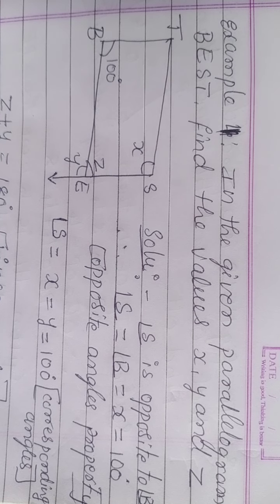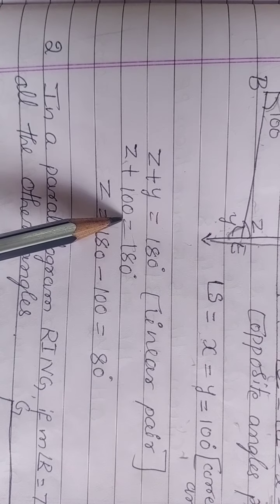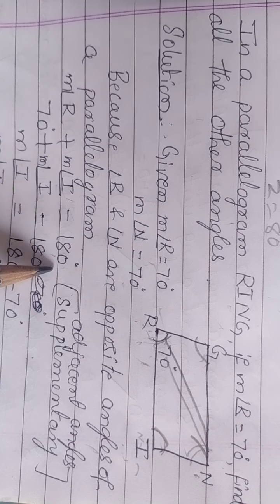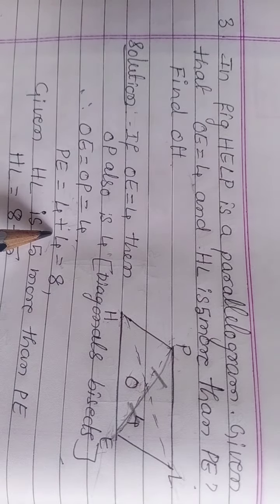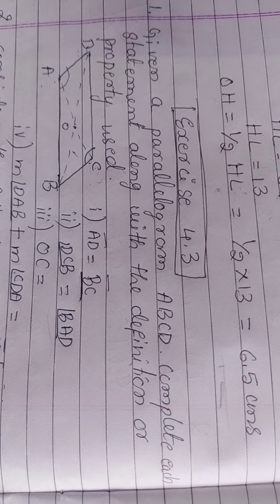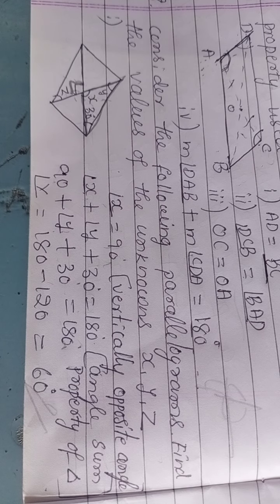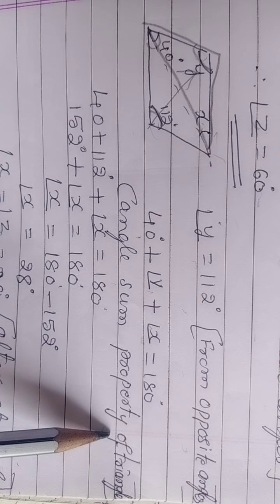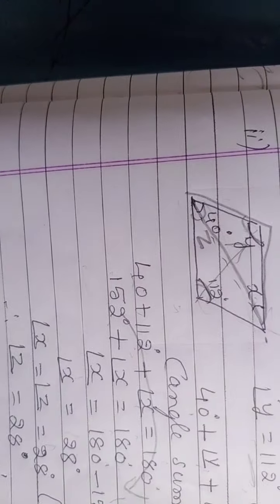September 25, 2020